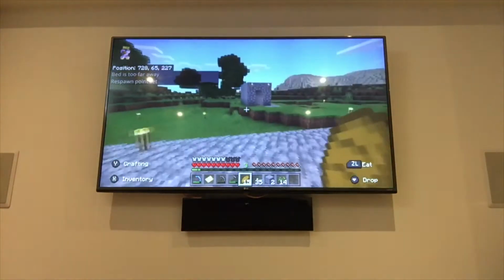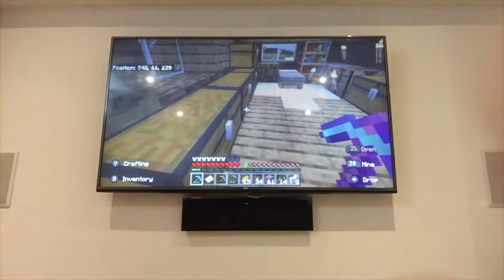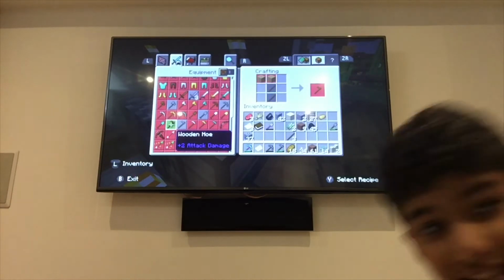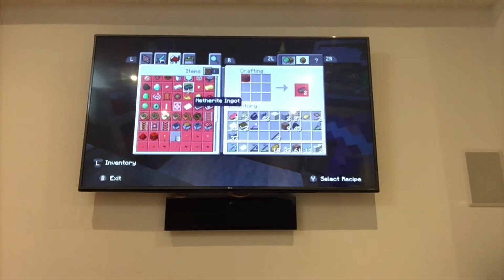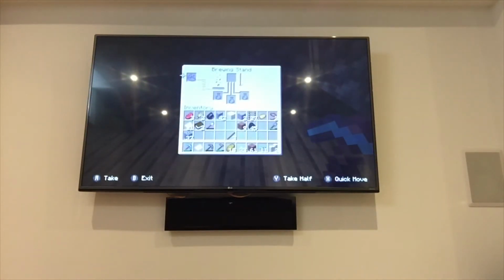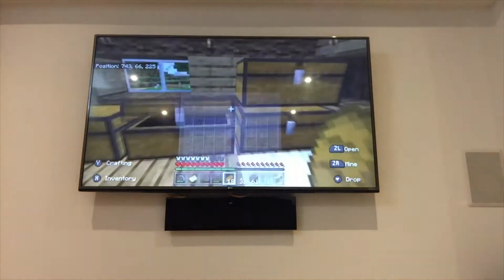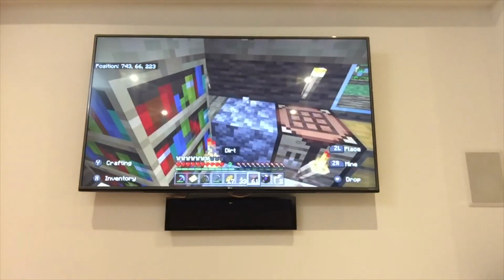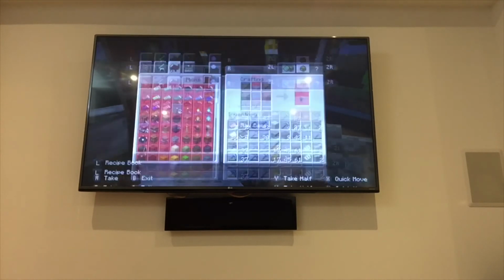Minecraft survival world part 1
wassup guys!!!

Today I am playing some minecraft survival and watch the video to see if you like it. seee ya.

bye.